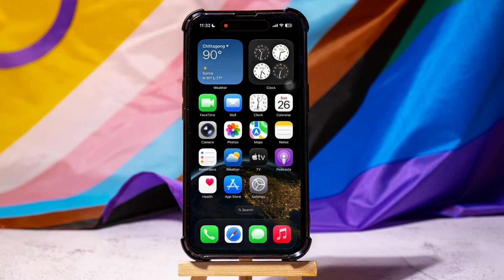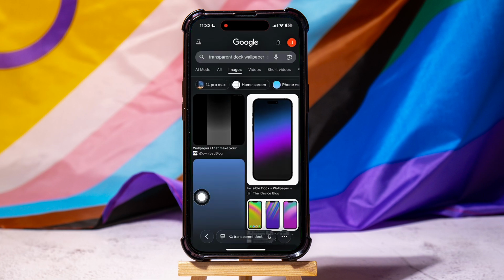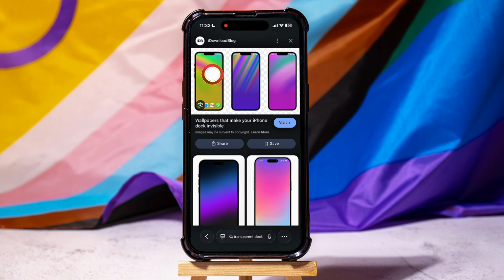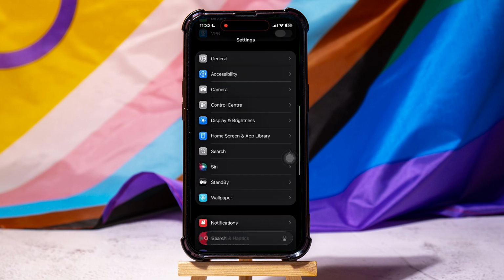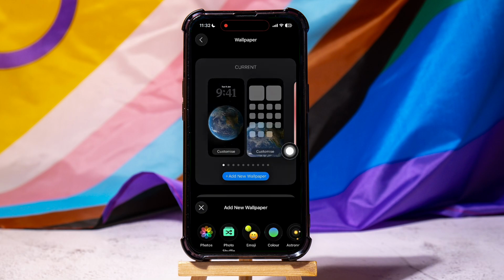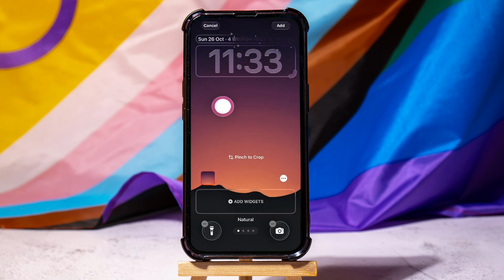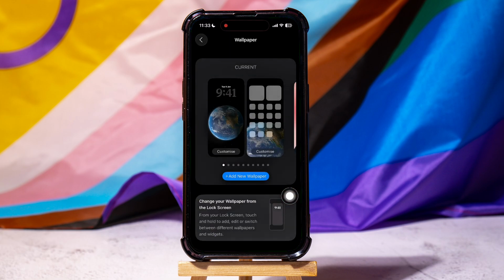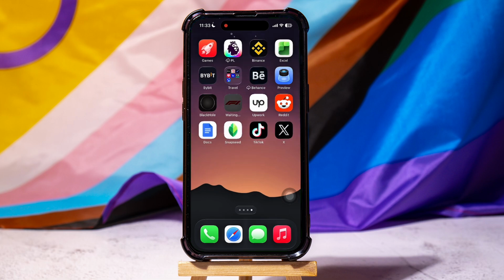How to Get a Transparent Dock on iPhone 2026 (Step-By-Step Tutorial)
Today I'll show you exactly how to get a transparent dock on your iPhone using simple built-in settings and customization tricks. You'll discover step-by-step methods to make your dock background completely clear, giving your home screen a sleek, minimalist look that really makes your wallpaper pop. We'll cover multiple techniques including using the right wallpaper strategies, adjusting accessibility settings, and leveraging iOS features that most people don't know about. I'll walk you through how to choose the perfect background image, position elements correctly, and troubleshoot common issues that might prevent the transparency effect from working properly. You'll also learn how to maintain this clean aesthetic across different wallpapers and ensure your transparent dock stays consistent when switching between light and dark modes. Whether you want a more professional appearance or just love clean design, these easy customization tips will transform your iPhone's look in minutes without any jailbreaking or third-party apps required.